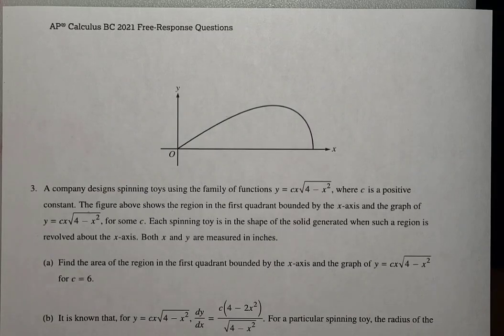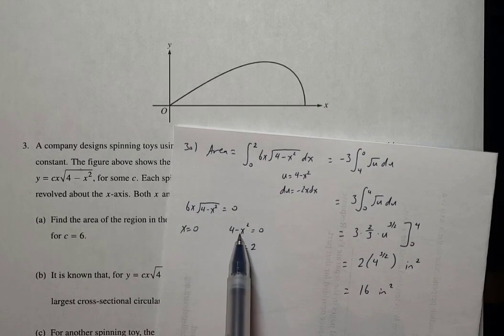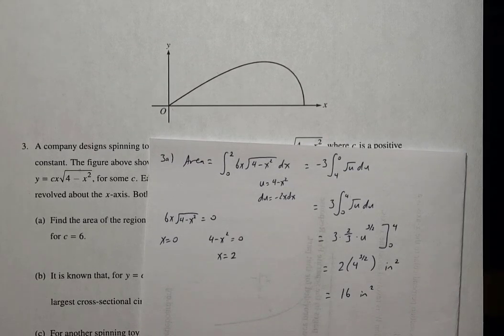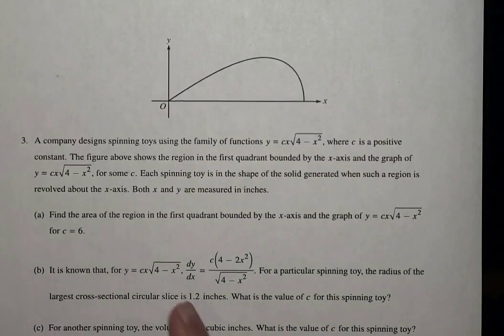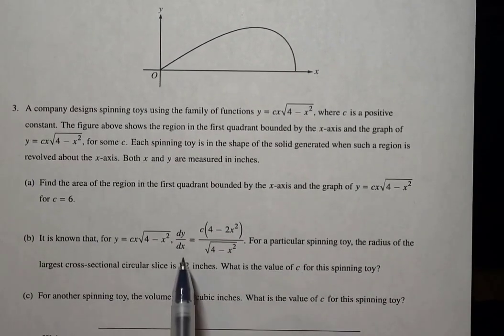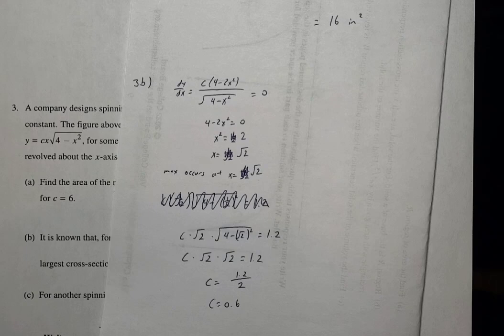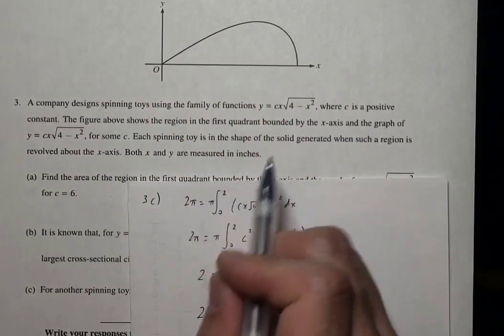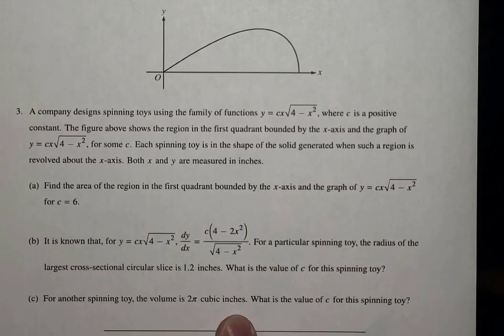[AP Calc BC] 2021 FRQ #3 - volume with optimization problem!